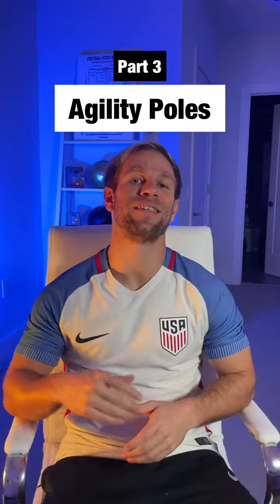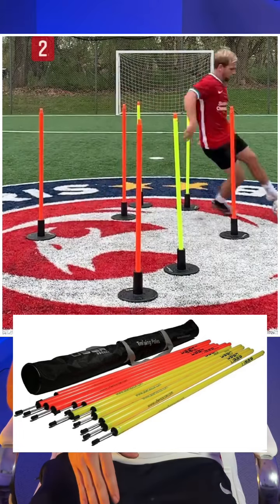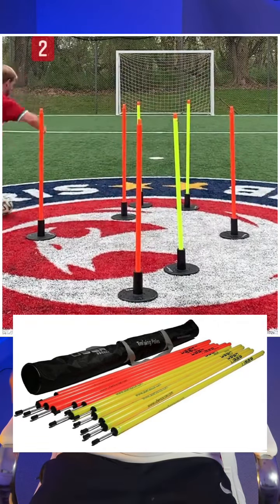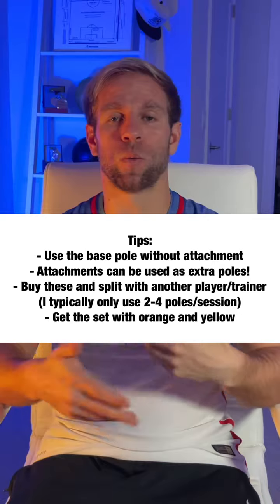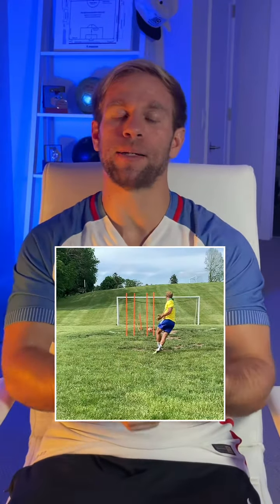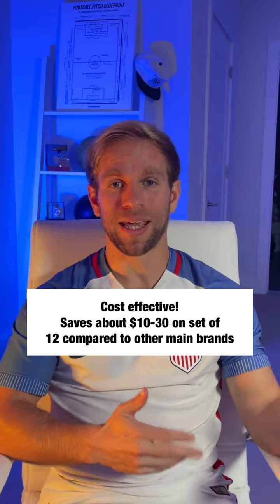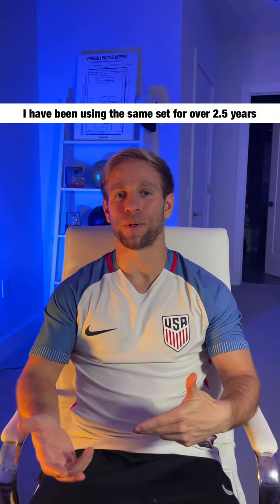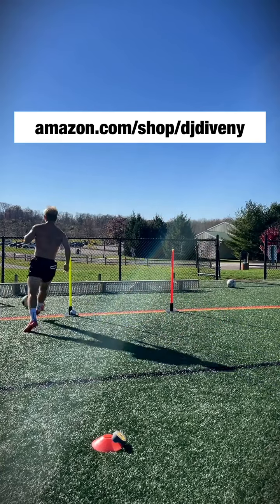Simple Agility Poles that Work for soccer Training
Coaches and players, do you train with agility poles?? What kind do you use??